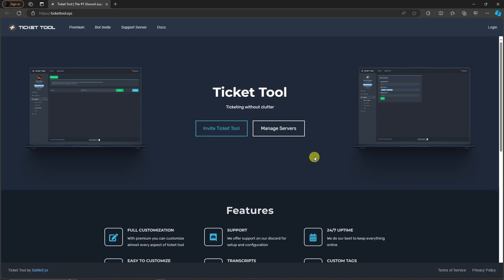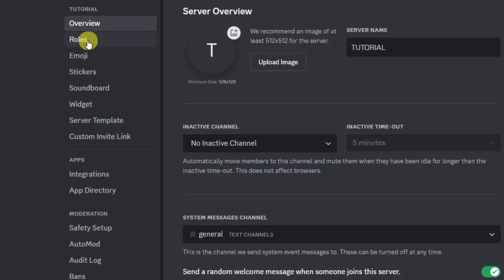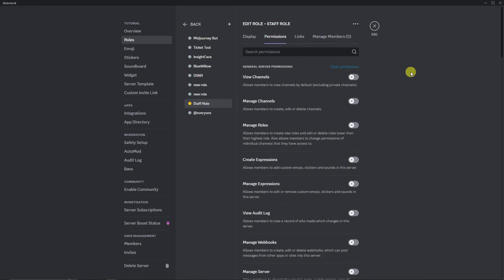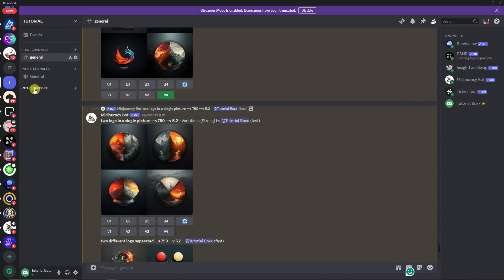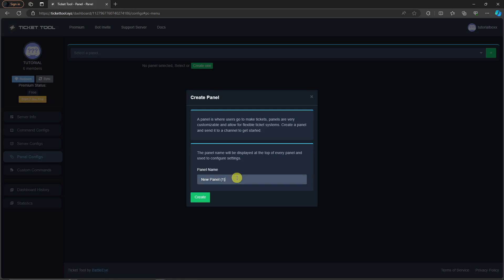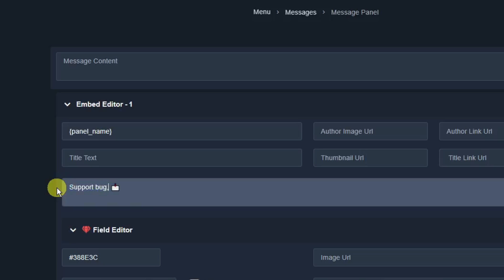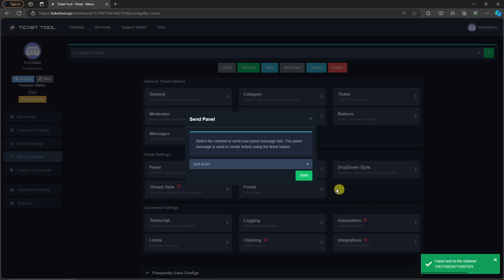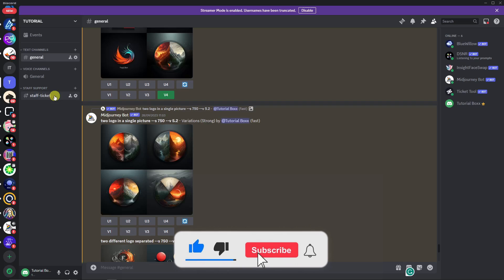How To Set Up Ticket Tool Bot In Discord Server 2024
Learn how to set up the Ticket Tool Bot in your Discord server and effortlessly manage support tickets with our comprehensive tutorial. In this video, we guide you through the step-by-step process of adding and configuring the Ticket Tool Bot, enabling you to streamline your server's support system.

Using Ticket Tool you can add support tickets to your Discord server. This will allow members to report issues or get a direct line of contact with server staff.

Having a ticket system in your Discord server is useful as it allows members to report any bugs in your server, such as features that aren't working or issues with bots. Additionally, you can also set up Ticket Tool bot so members can report anyone breaking the server rules. As your Discord sverer grows it can be difficult for staff to keep the server moderated, by allowing members to submit support tickets for moderation issues the server staff can be quickly alerted to any rule breakers.

When you set up Ticket Tool you will want to create a support category that all open tickets will be added to. This will make it easier for staff to filter through the tickets as they're all located in the same location.

To open a ticket a member will need to click the envelope button in the support tickets channel. By pressing the button a new channel will be created that only support staff and the ticket opener can view.

Discover the functionalities of the Discord ticket bot, understand how to obtain tickets in your Discord server, and master the Ticket Tool setup to enhance user support. Our tutorial covers the essential aspects of setting up the Ticket Tool Discord bot, providing a clear and easy-to-follow guide.